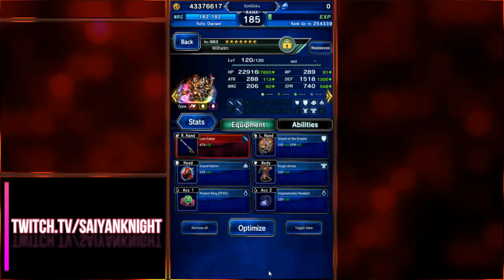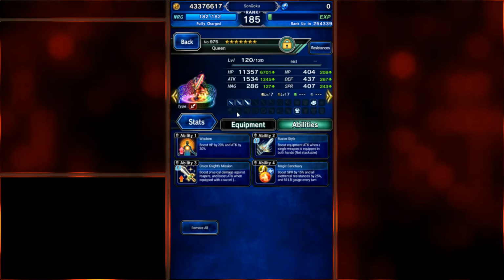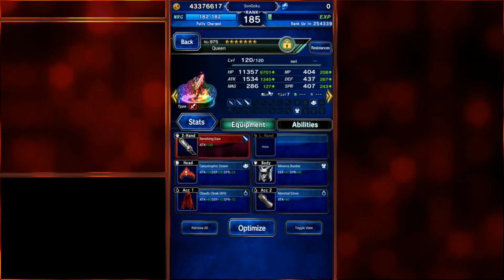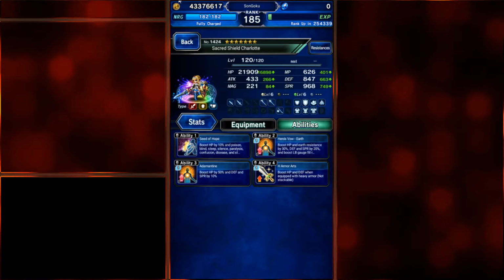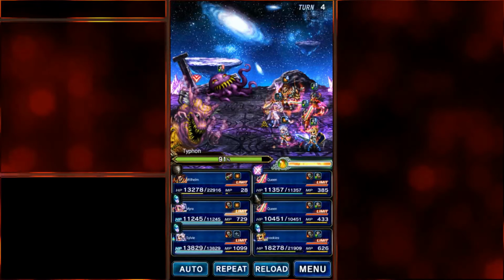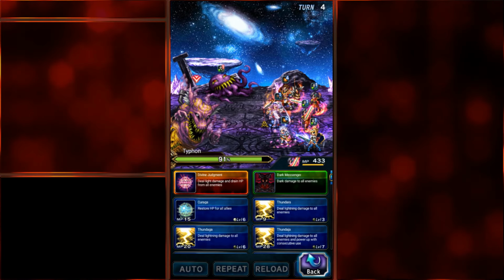『FFBE』 『Queen VS...』 Scorn of the Octopus and the Teacher!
What's good, clique?

Plenty of "Queen VS...!" content coming soon, starting with Scorn of Glacial next probably~! Love you, hope you enjoyed~

Come hang out with me 10PM PST - 2AM PST on Twitch~

Also, if you're tryna be in the clique officially and join the community, hit the discord.

Twitter for surprise Smash Ultimate lobbies and general updates and stuff. Plus I answer tweets pretty quickly.

Love you all, see ya soon~